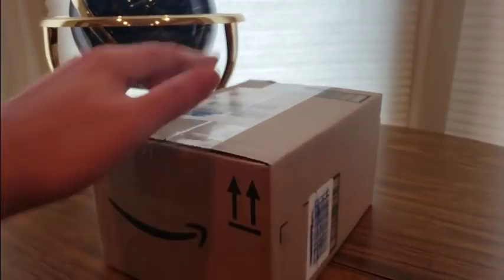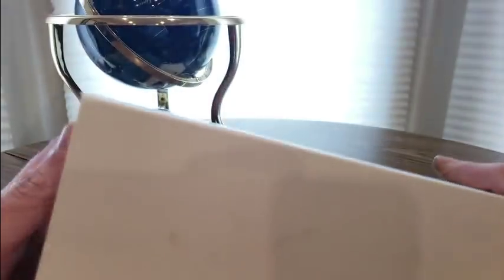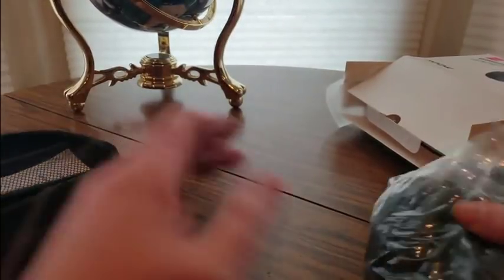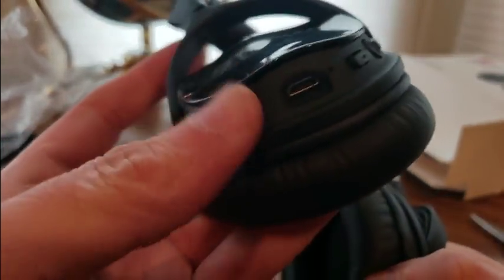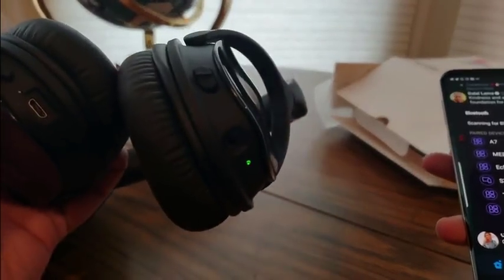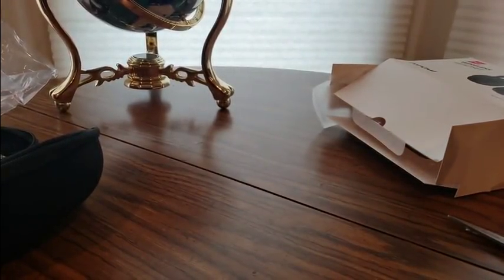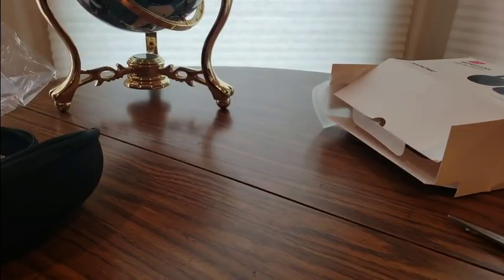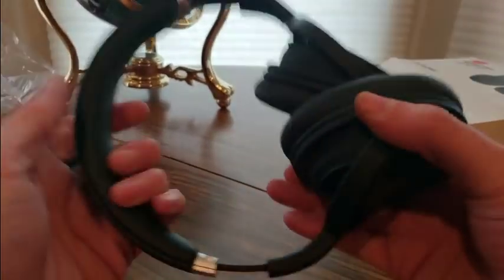(Episode 2314) Amazon Prime Unboxing: MPOW H5 Active Bluetooth Headphones